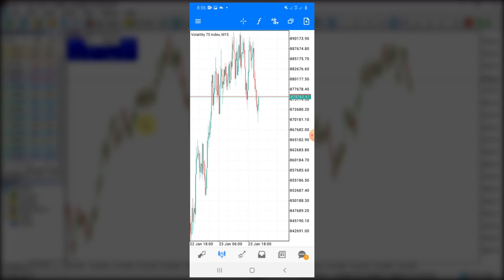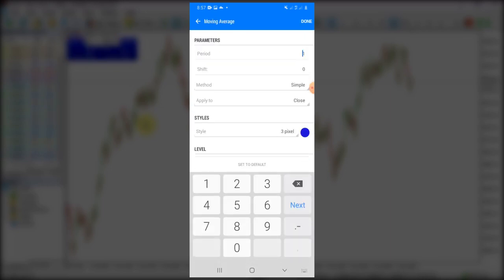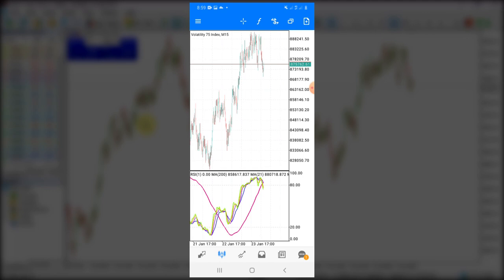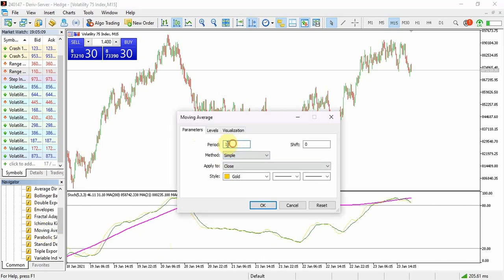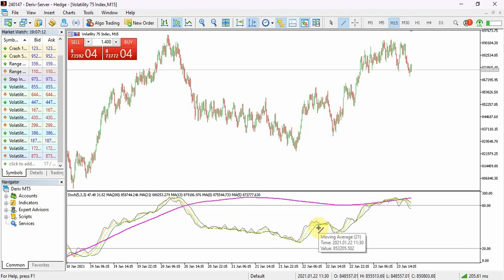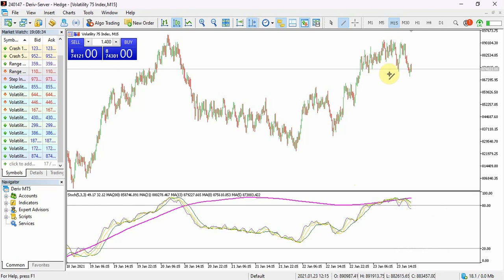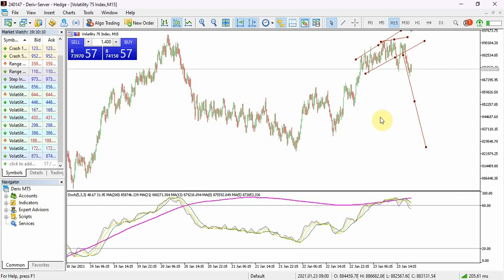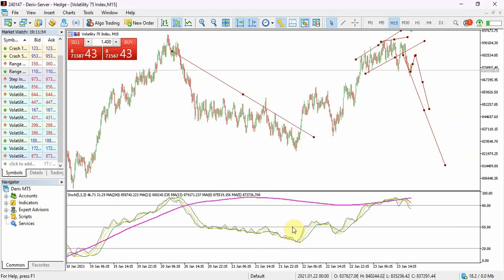vix 75 index (98% ACCURATE) strategy 2021 - Payapa strategy